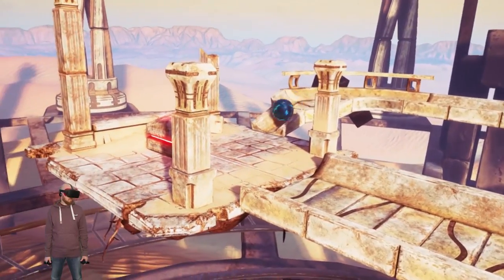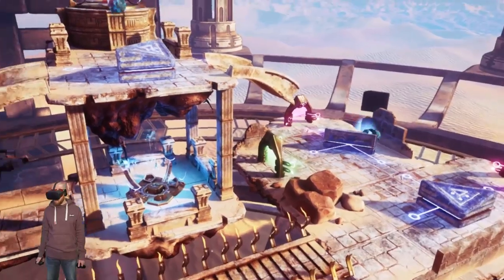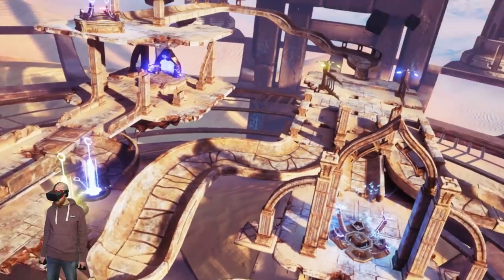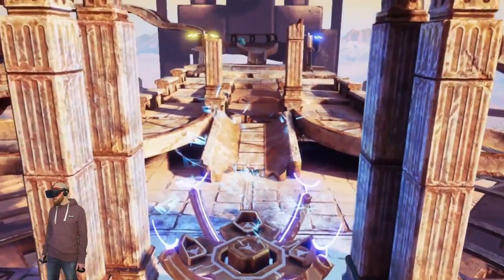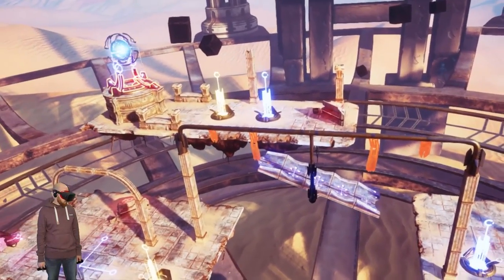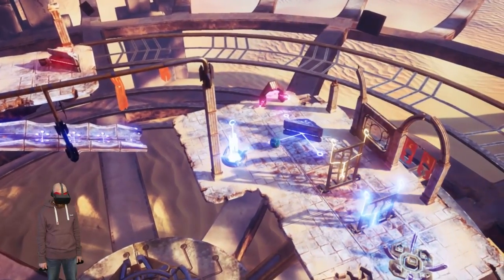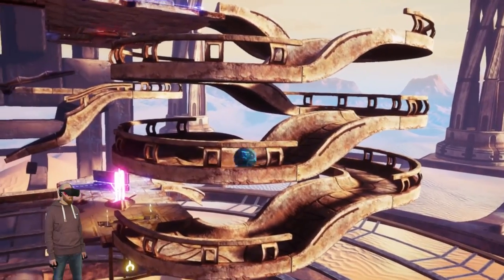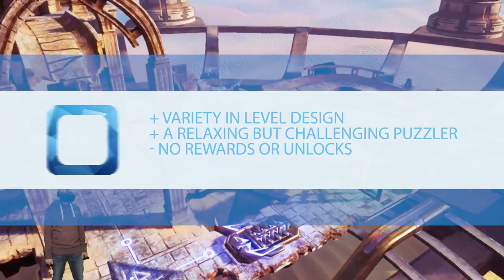Marble Land VR Review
I review Marble Land on Oculus Rift...

I got this game for free to play on the channel however I was not paid to make this video and my opinions are my own.